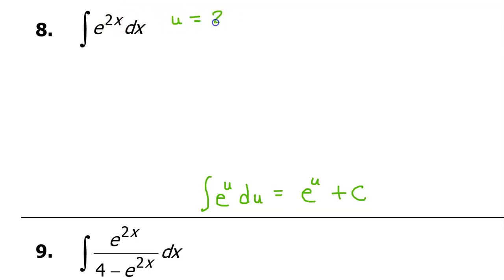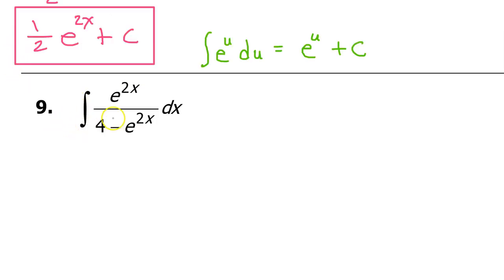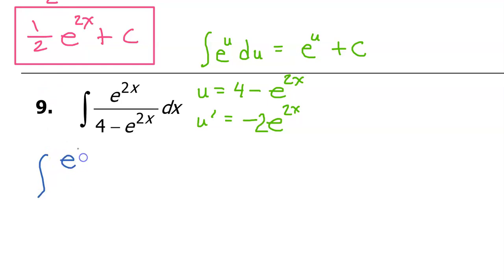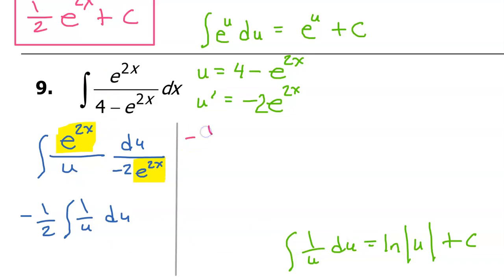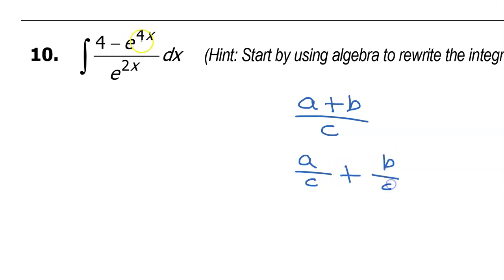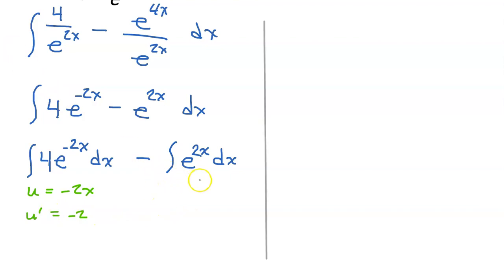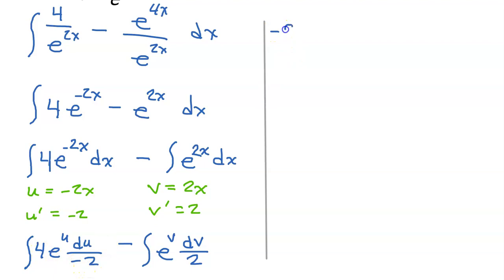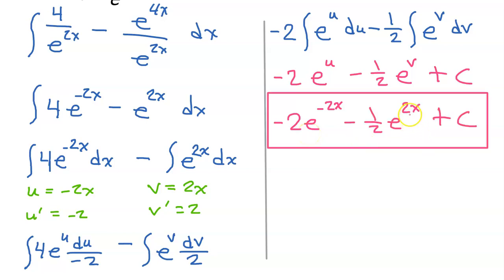6.2B Integrating Exponential Functions